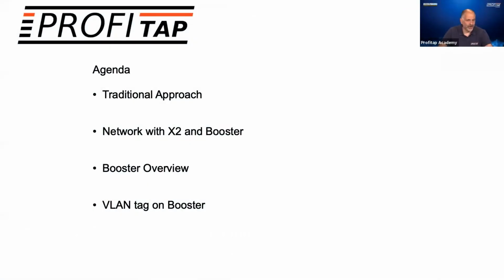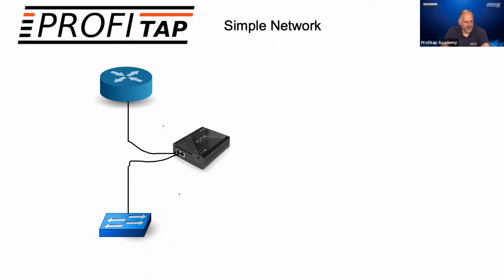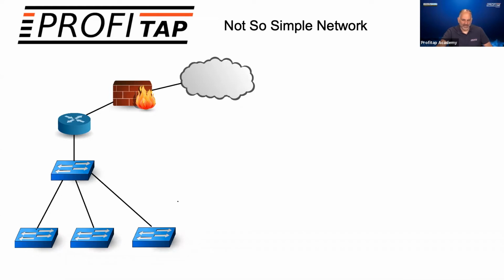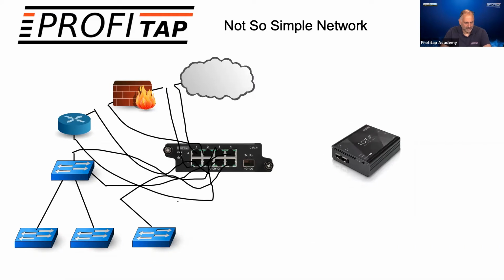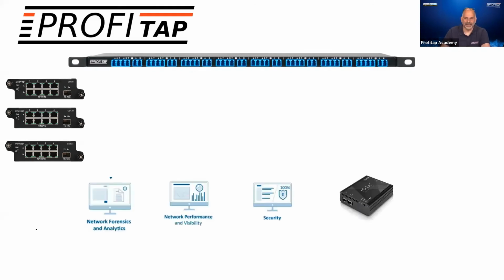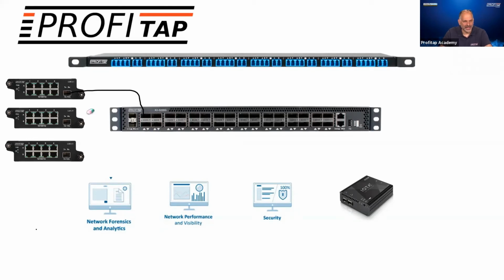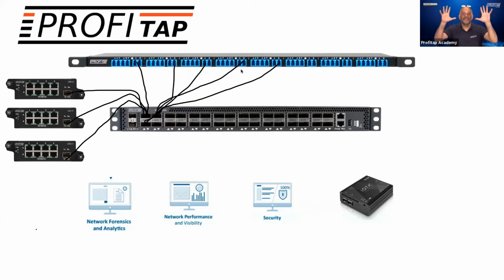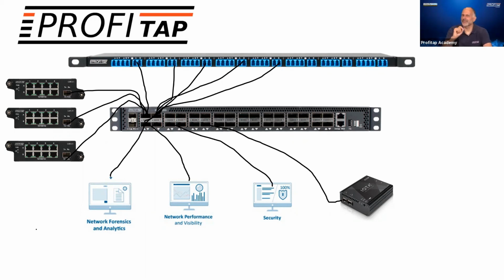Aggregating Traffic on Simple and Complex Networks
Learn about the role of Network Packet Brokers in your visibility architecture and how this tool helps you to aggregate, filter and distribute traffic from multiple network links to the right appliances across your network.